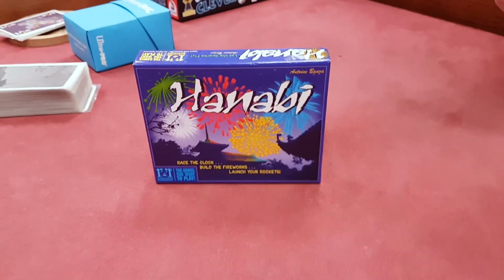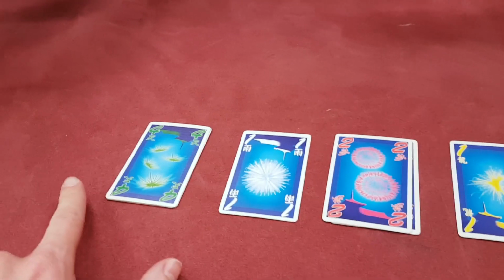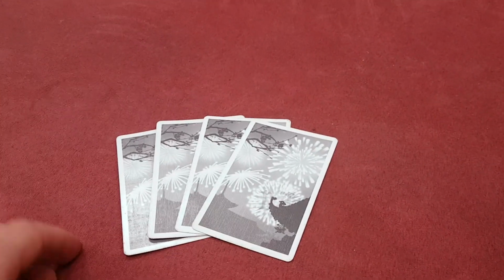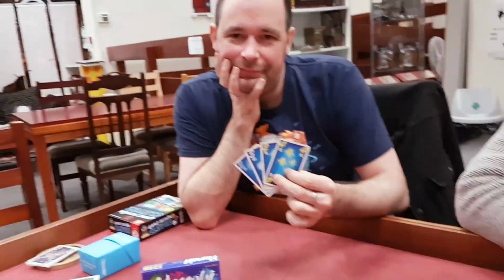Hanabi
Designer: Antoine Bauza